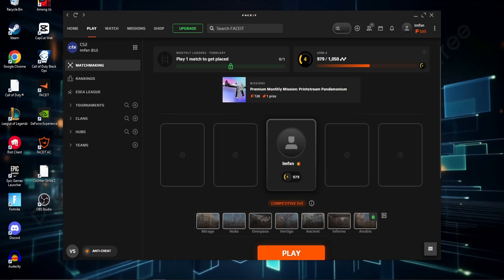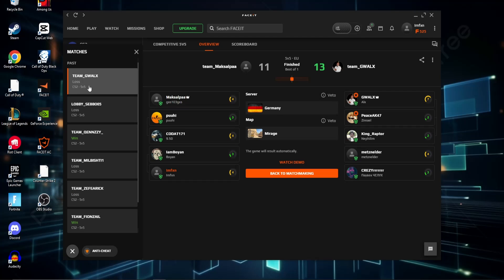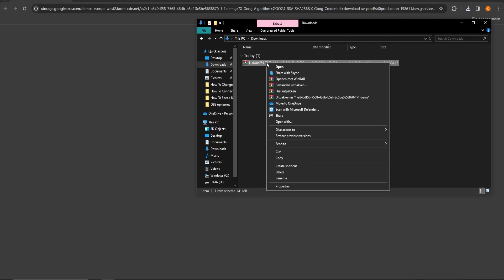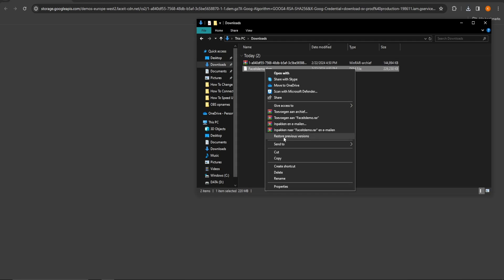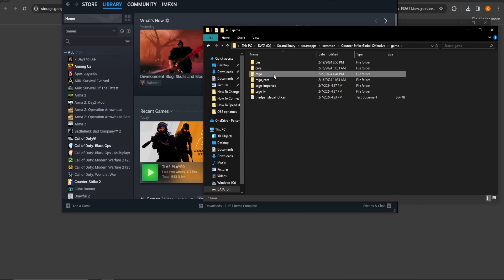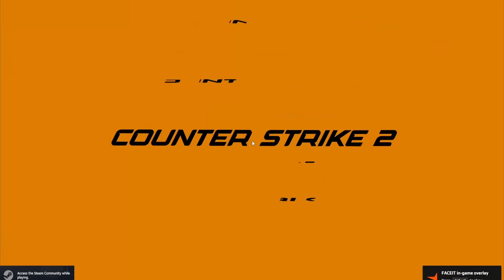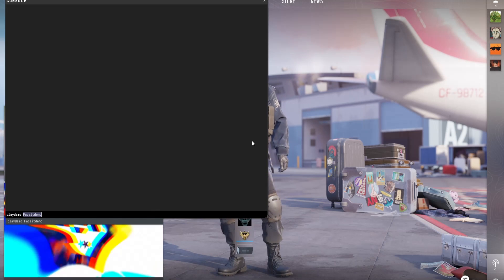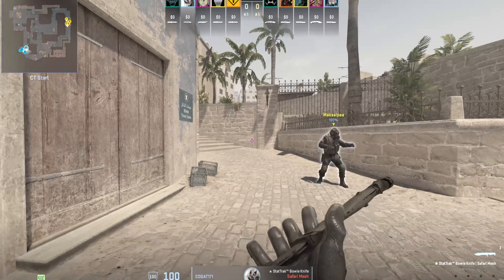How To Watch Replays On CS2 Using Faceit (2024)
In this easy tutorial I show you how to watch replays on CS2.

Music (JJD - Aeon [Melodic House)

JJD - Aeon [Melodic House]" is free to use on YouTube.